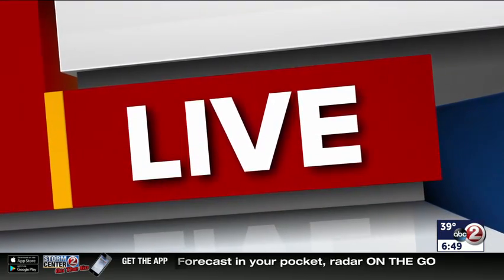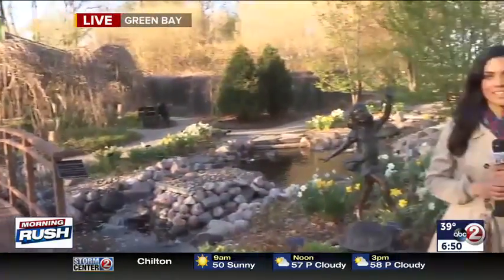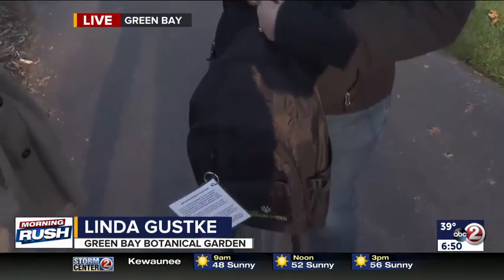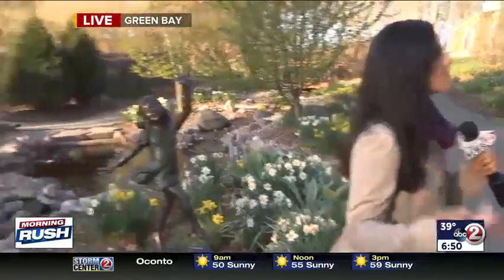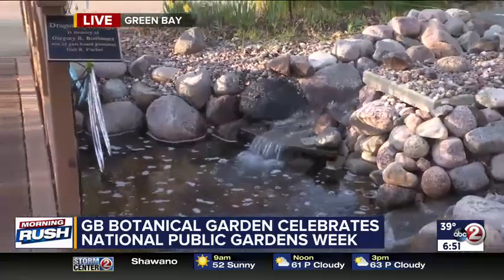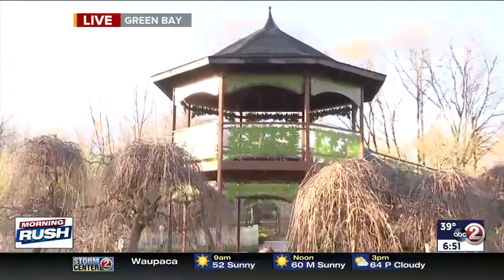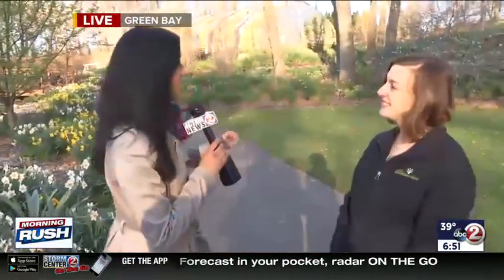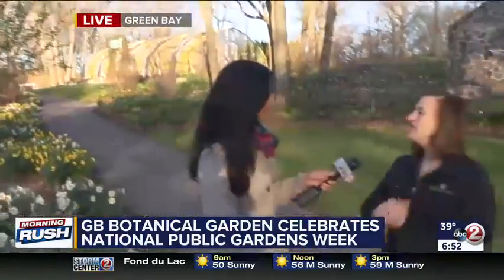Green Bay Botanical Garden shows off Spring bloom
Aisha Morales is a reporter/anchor at WBAY, Action 2 News in Green Bay, Wisconsin.